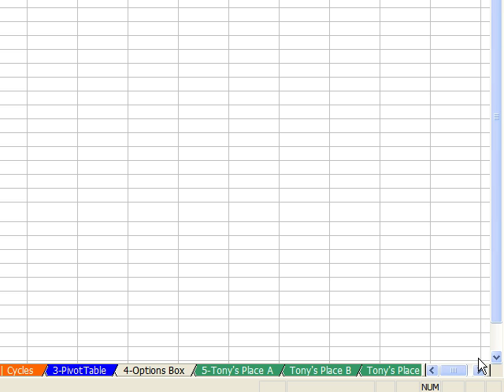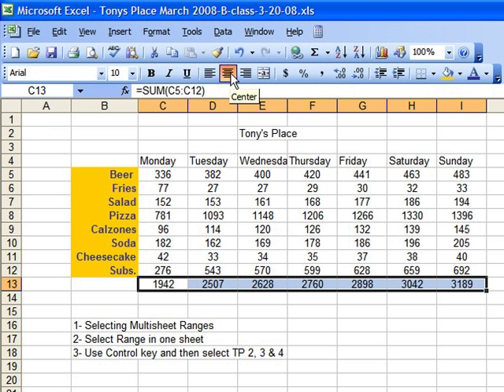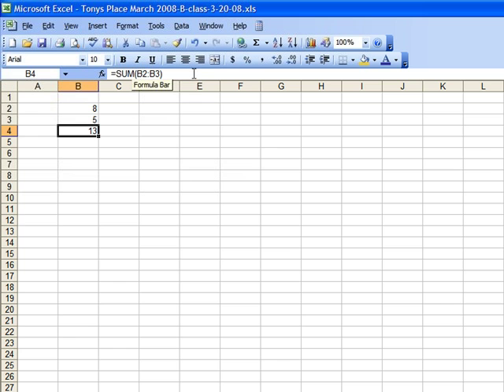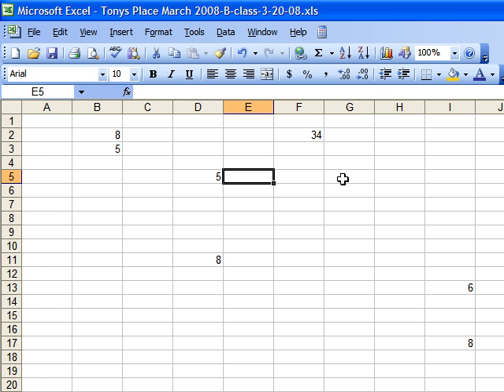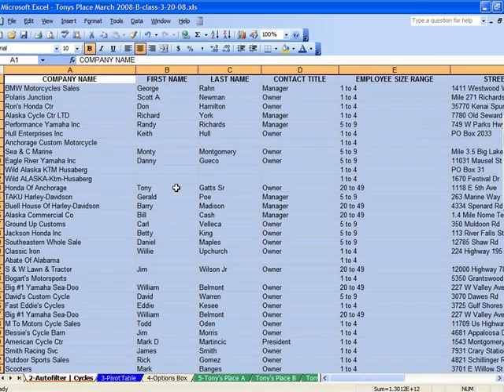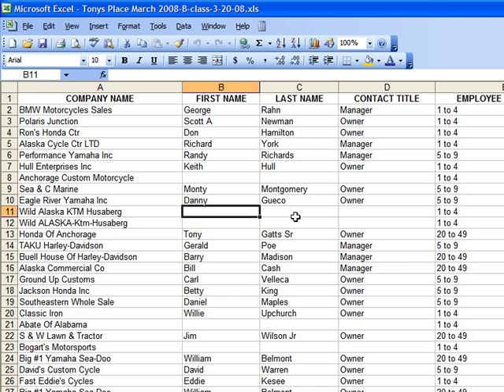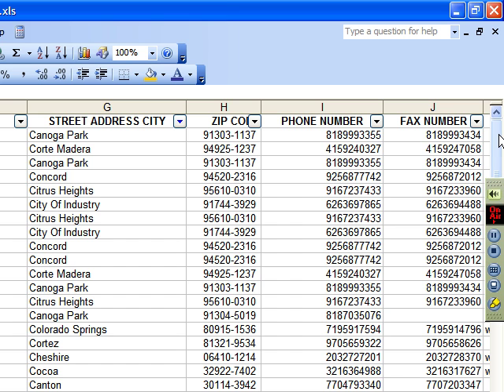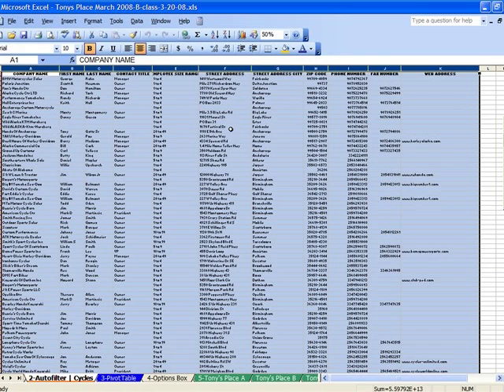Excel 2003: 60 Minute Class Part 1